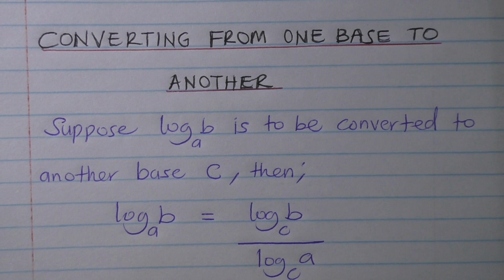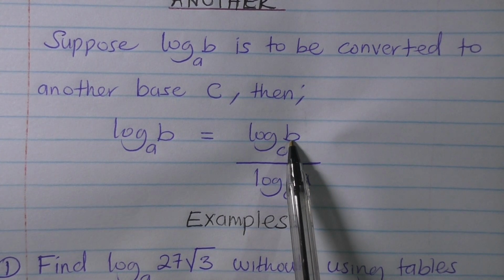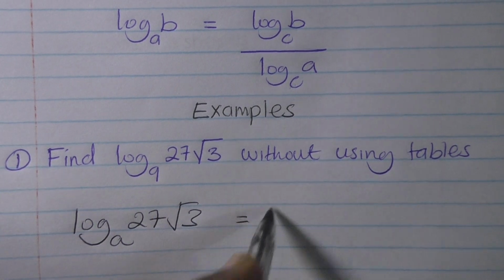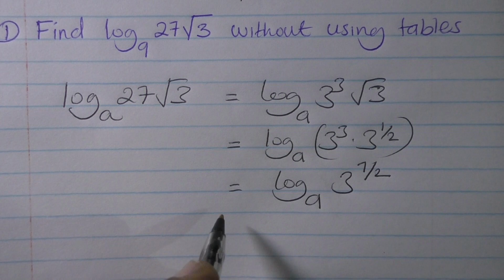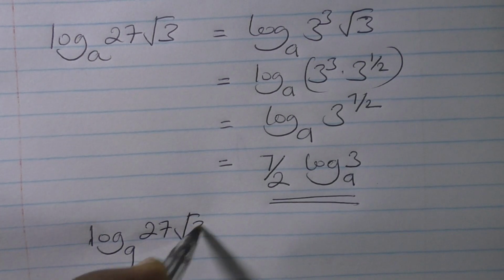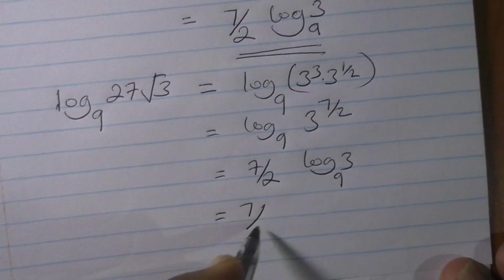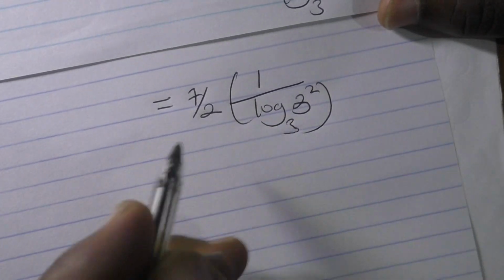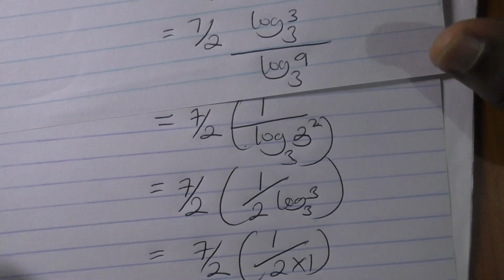LOGARITHMS LESSON SEVEN